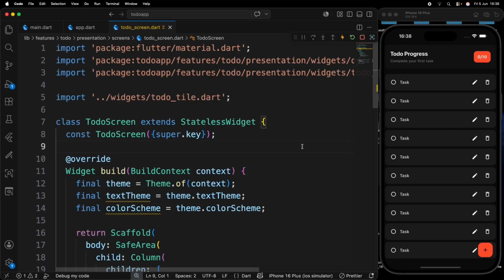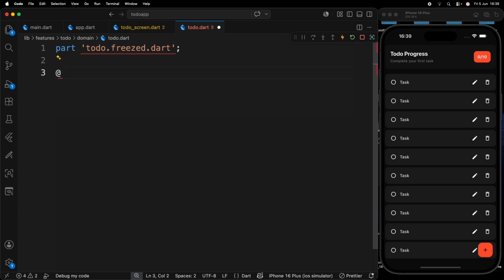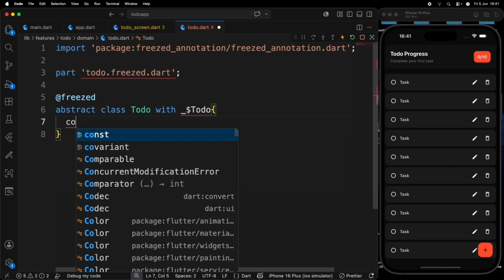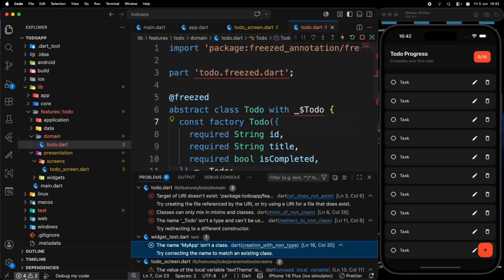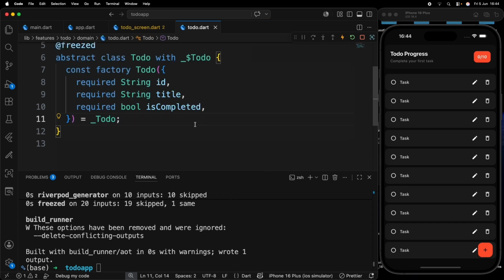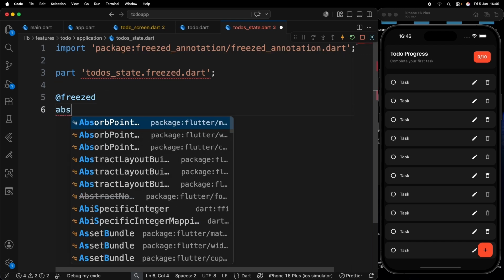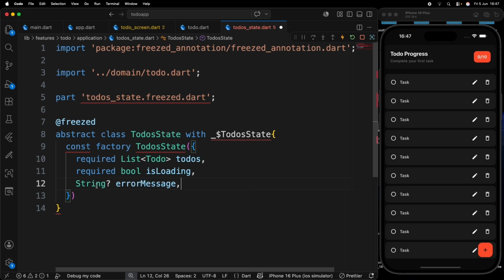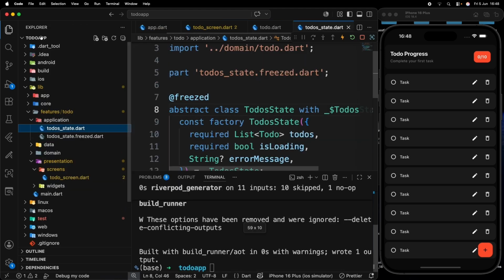[PART 6] Flutter Riverpod Tutorial 2026 | Build a Todo App with Code Generation & Freezed